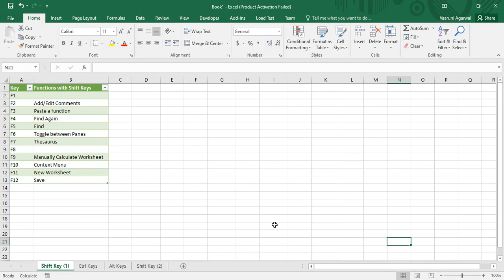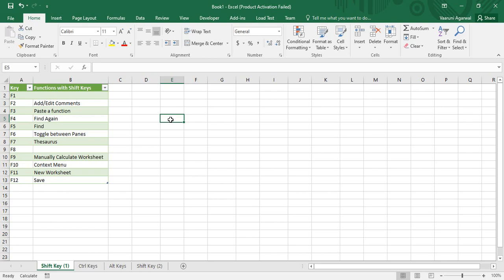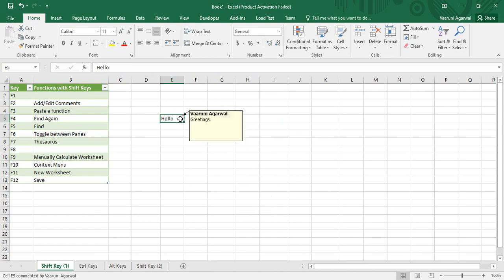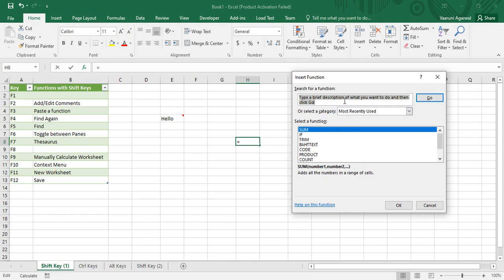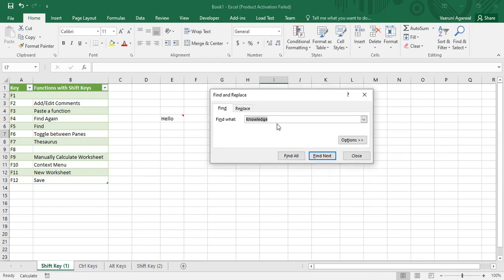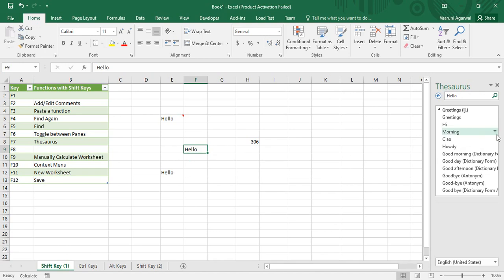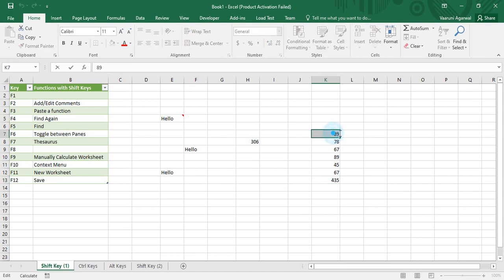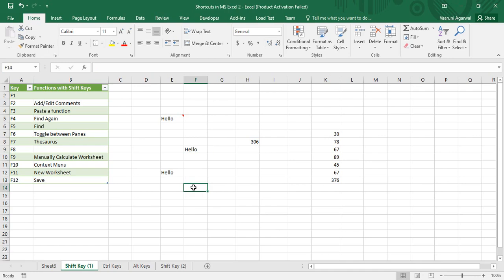Microsoft Excel Tutorial Shift + Function Key shortcuts in MS Excel HD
In this MS Excel tutorials video we are going to see some of the Shift and Function key shortcuts in MS Excel along with their practical demonstration.